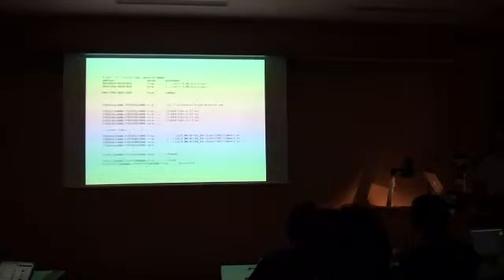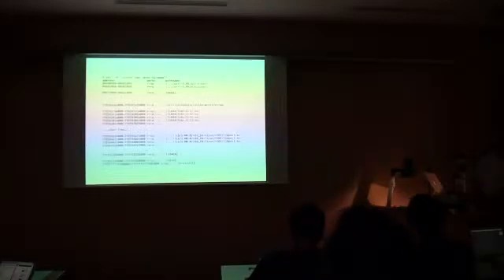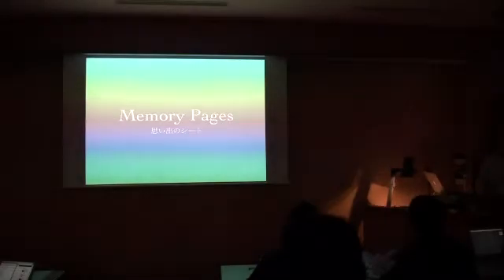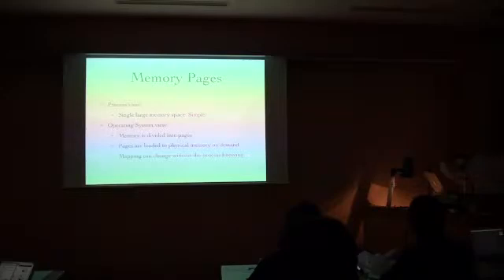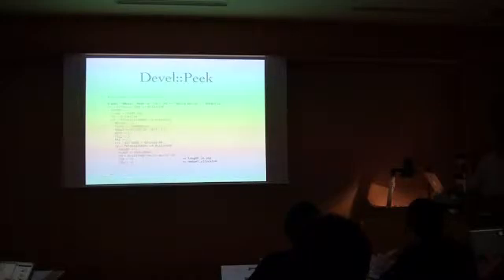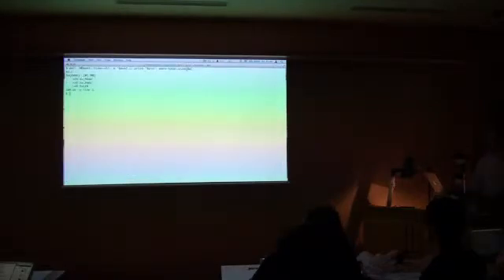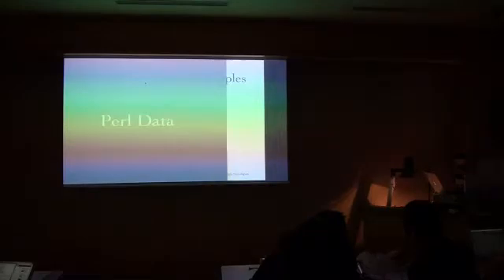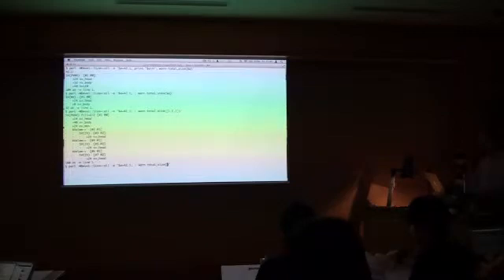Tim Bunce - Profiling memory usage of Perl applications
資料、詳細はこちら
(c)Tim Bunce
CC-BY-NC